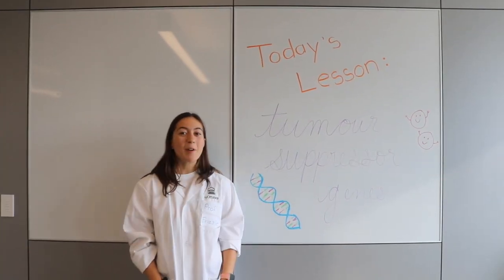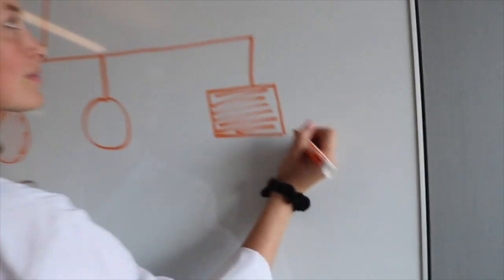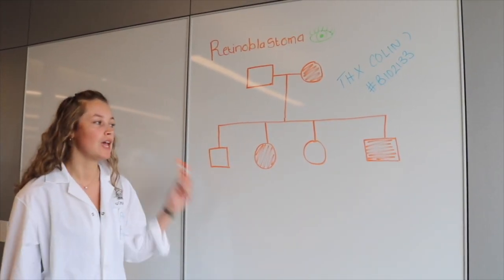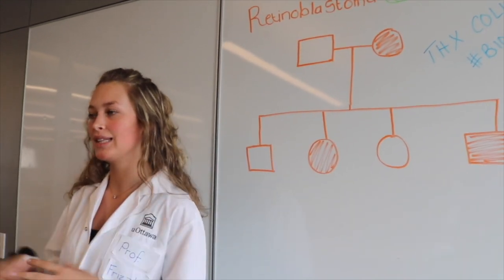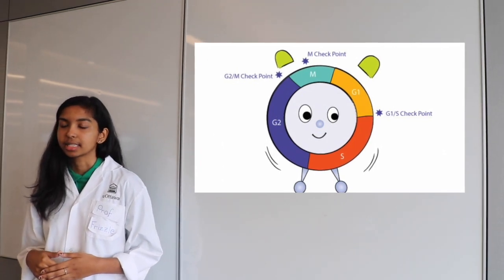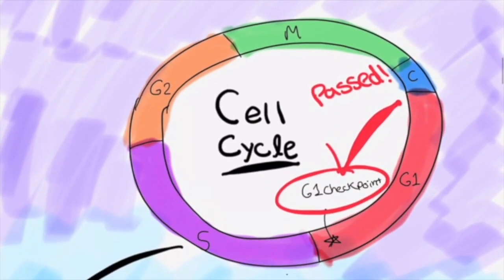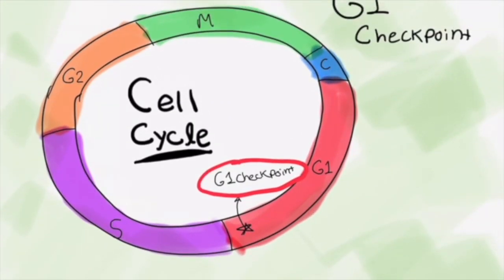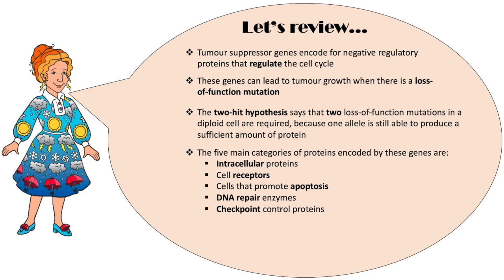Tumour Suppressor Genes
What are tumour suppressor genes?